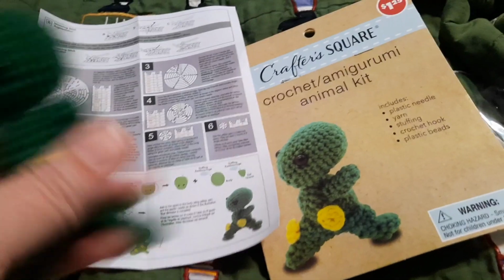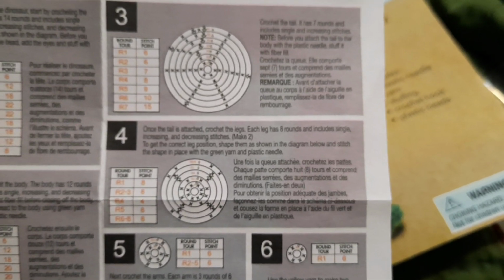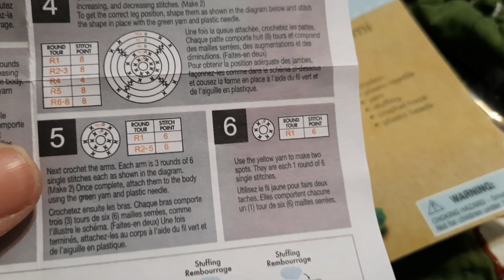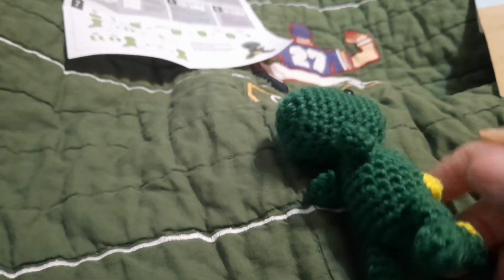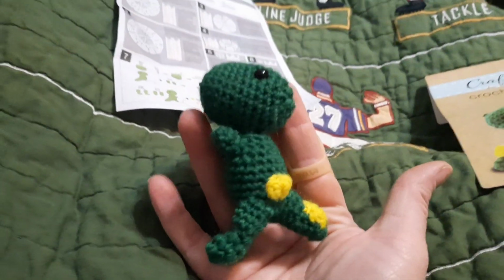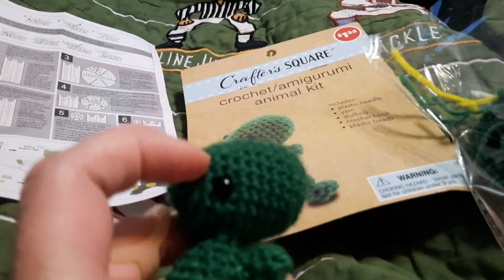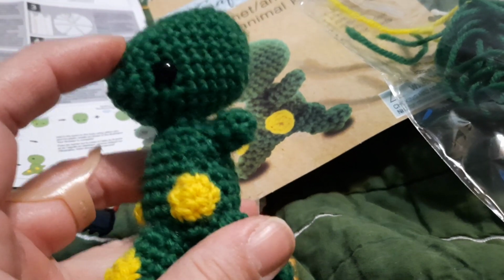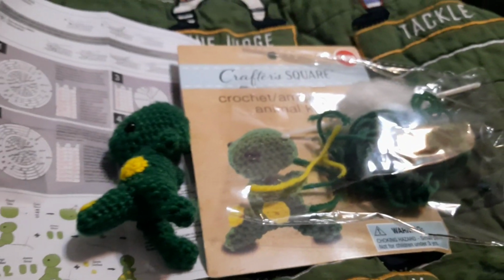Vlogmas Day 21: Testing the Dino Dollar Tree Crochet Kit. I found an error and other problems!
‎@dollartree  there are errors in this pattern, and the safety eyes need some help!  50 percent failure rate is not good.

Simple enough to fix the pattern error.   The eyes are another story.